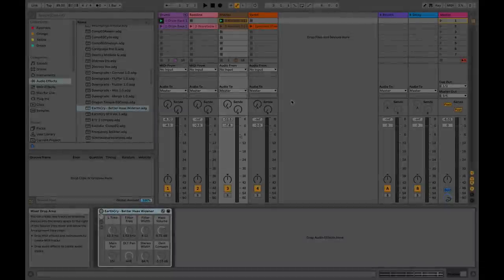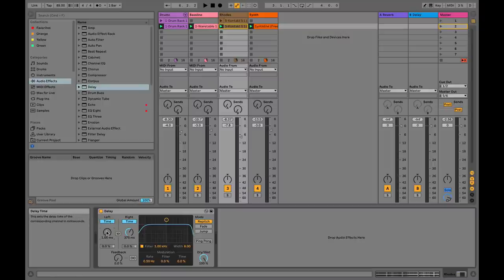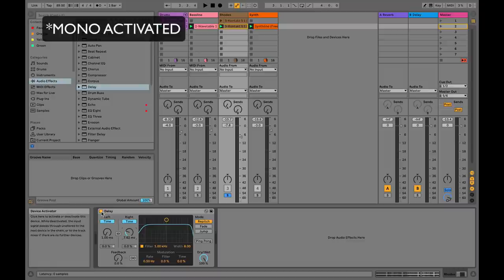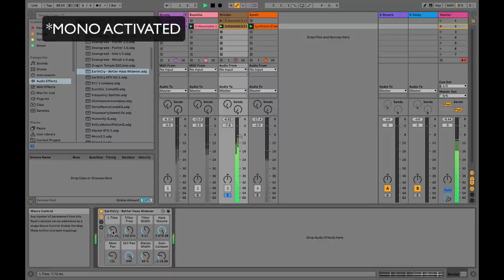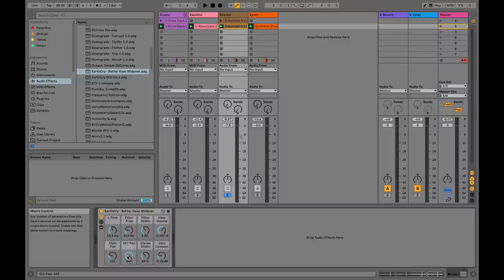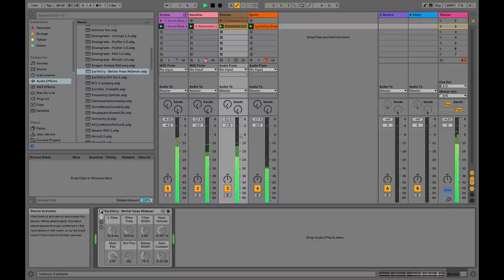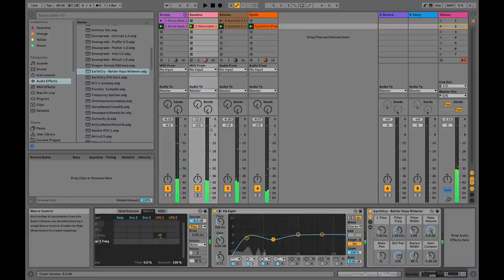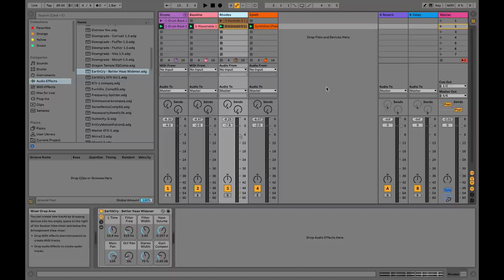Ableton Stereo Width Effect Rack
Here is an effect rack I've made for making your track elements wider using (and taming) the Haas effect.